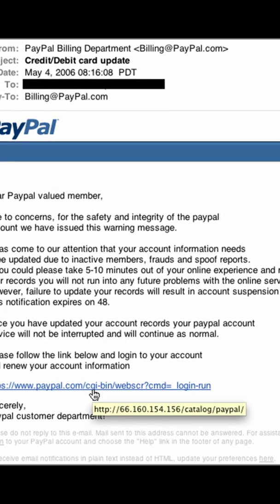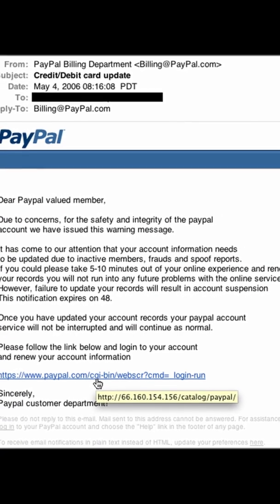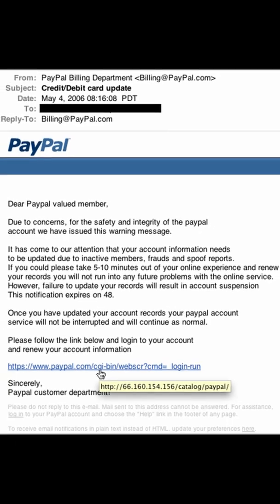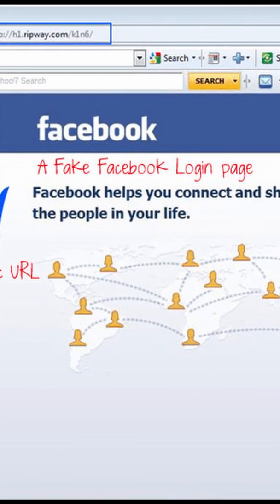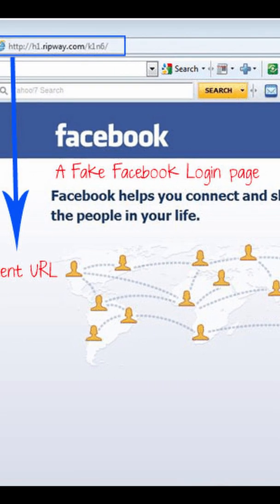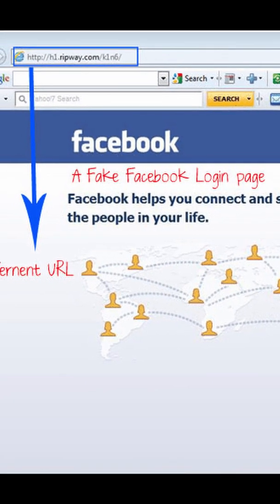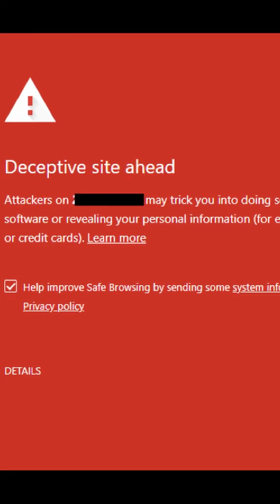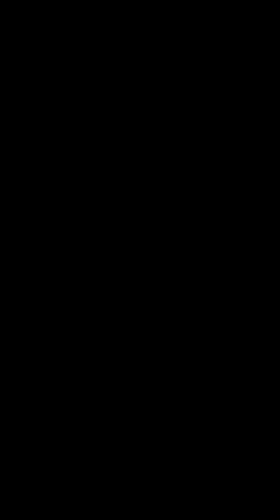Look Before You Click! New Fake Website Hack!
Please look before you click links! Hackers are constantly thinking of ways to attack users like you and security researchers have discovered a new mode of attack that is capable of tricking you to click a fake link!

The way they’re doing this is by changing the URL that they’re using from http colon slash slash, to http colon slash backslash, which most browsers will ignore, making it navigate you to a fake login page, where they’ll be able to steal your information!

What should you do? Keep watching to find out!